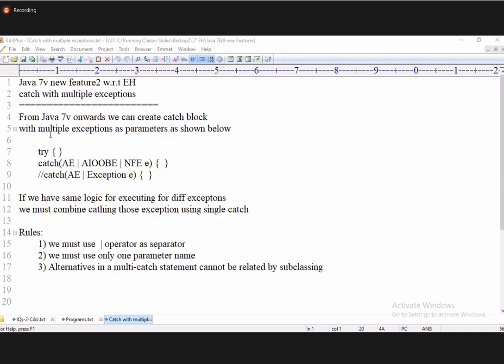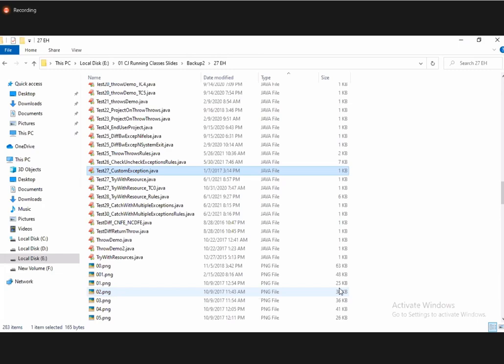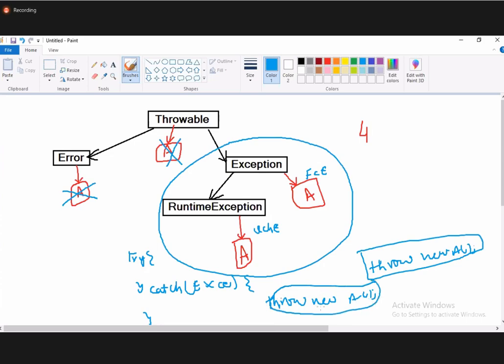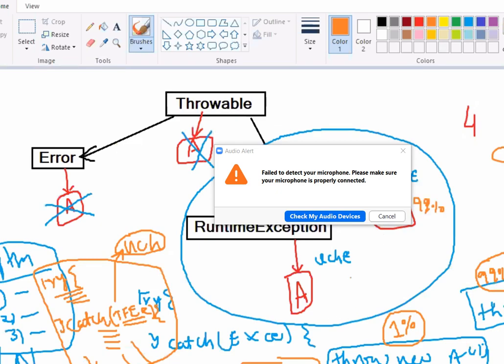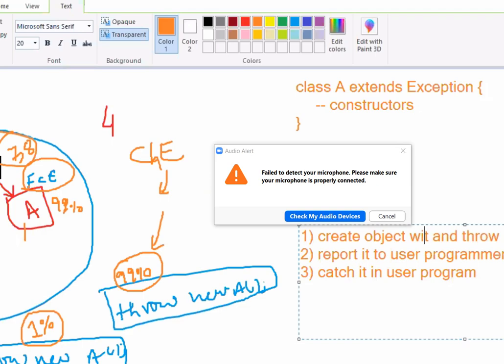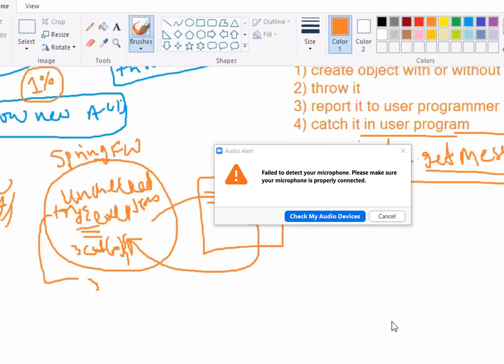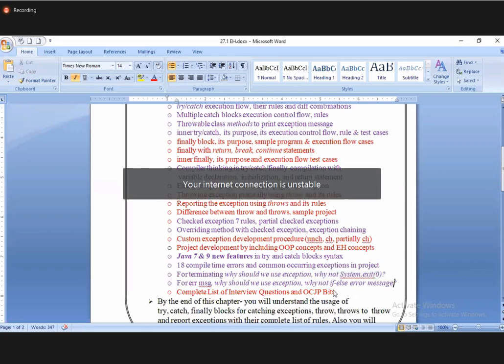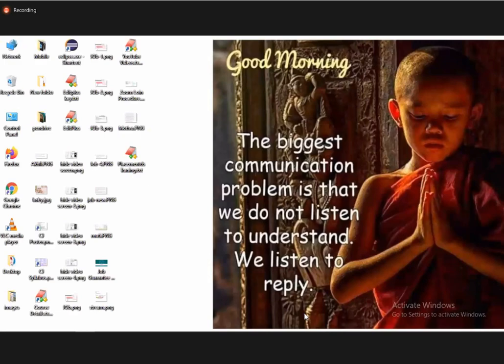102nd c java